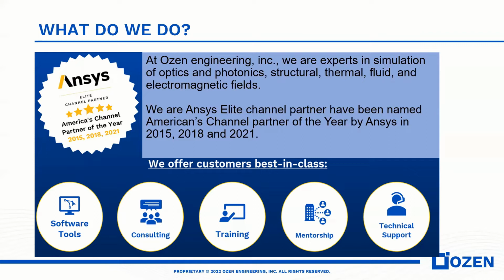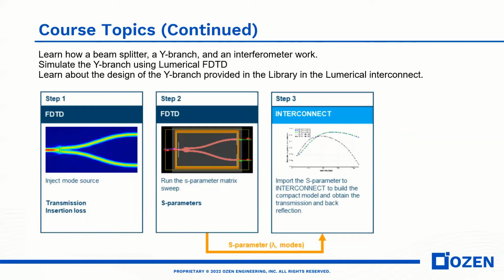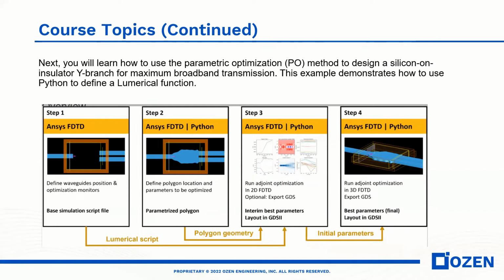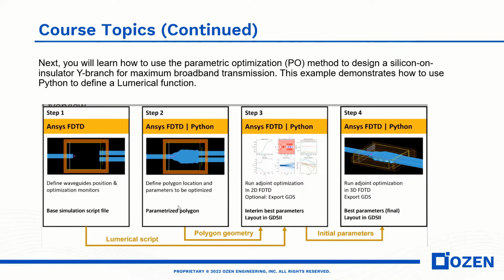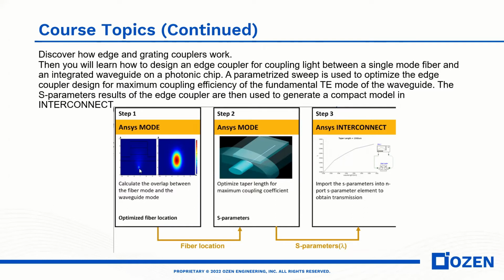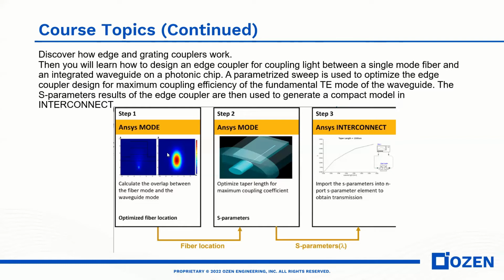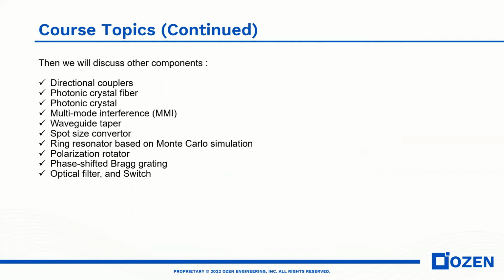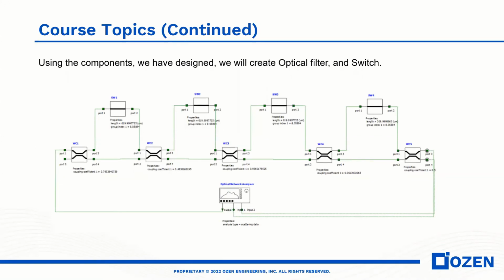Introducing the course: Designing passive photonics components with Lumerical tools (6 hours)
This course will teach you how to design photonic integrated circuit components (Passive):

Python parametric optimization INTERCONNECT grating coupler#edge coupler#Directional couplers#Photonic crystal fiber#Photonic crystal#Multi-mode interference (MMI)Waveguide taper#Spot size convertor#Ring resonator based on Monte Carlo simulation#Polarization rotator
Phase-shifted Bragg grating#Optical filter#Switch